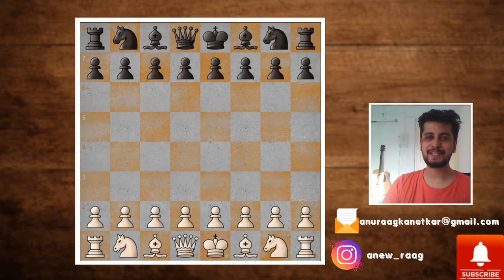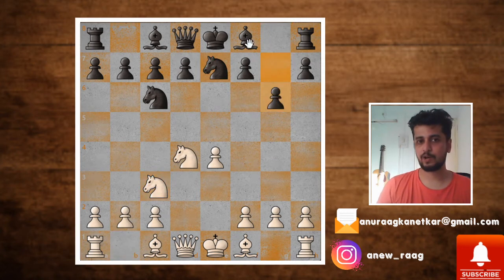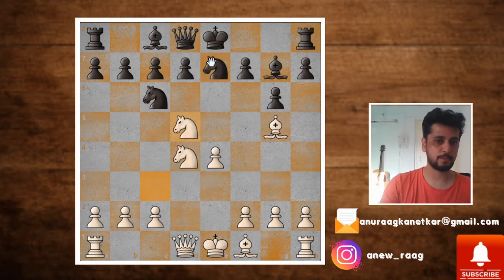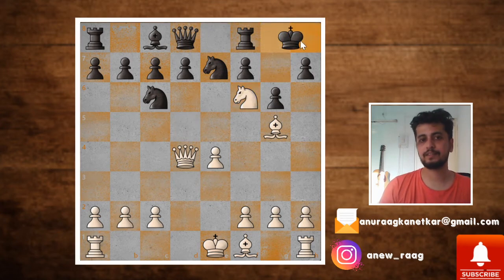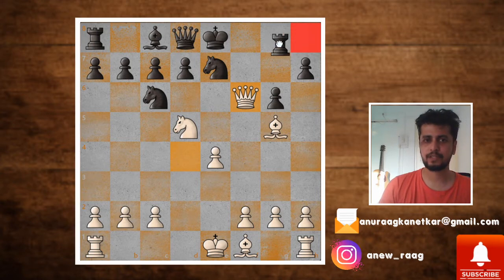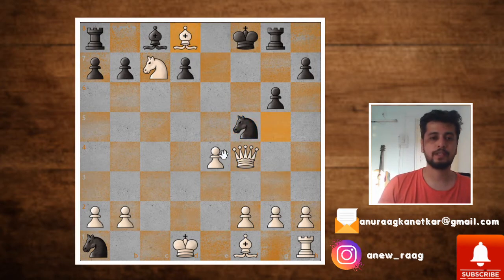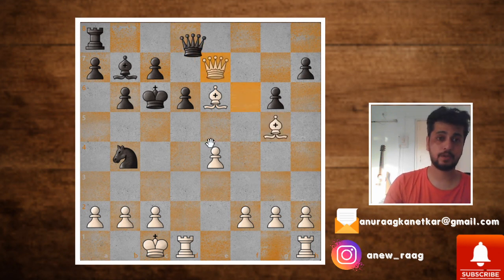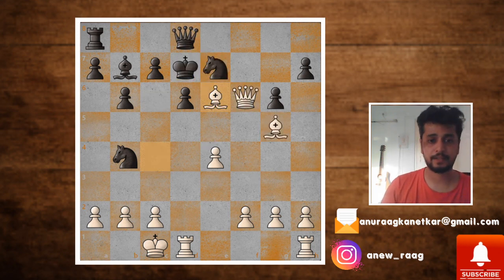Chess openings- Devastating attack with the Scotch game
In this video, we look at a few ideas of launching an aggressive attack on the black king using the Scotch opening. White uses two inaccuracies of black in the opening to obtain a winning position pretty quickly.

Please feel free to drop your questions/ queries in the comment section below! I'd love to help you out!